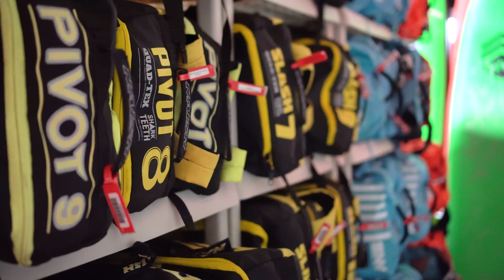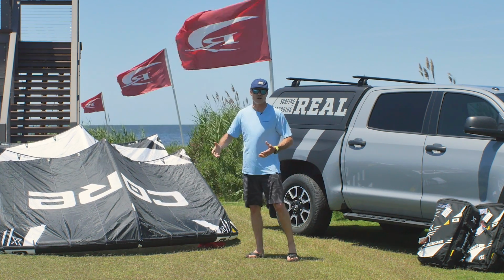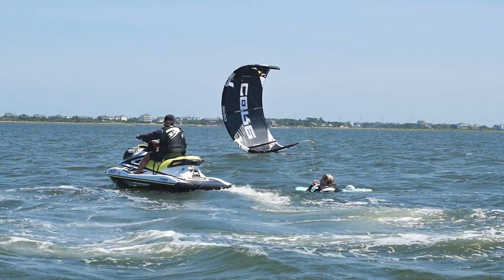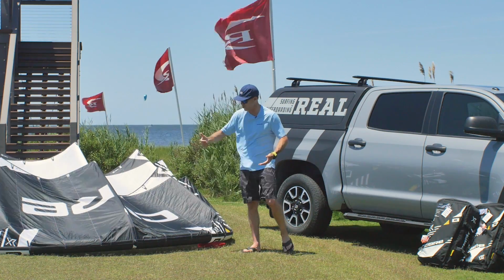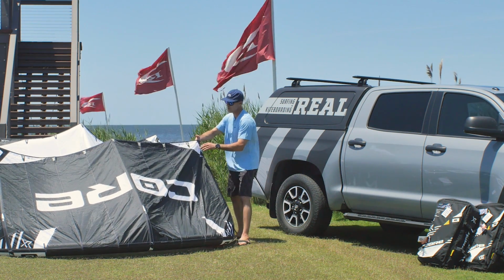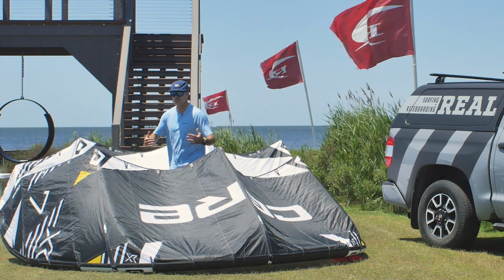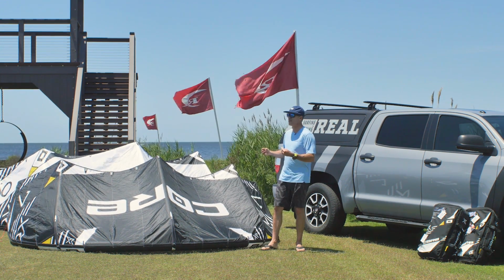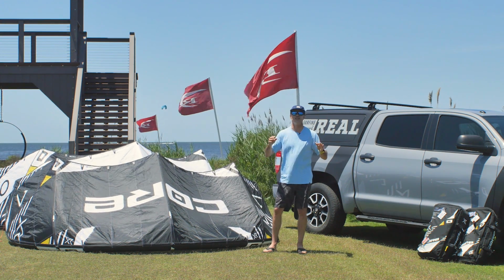Core XR6 Review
Matt Nuzzo reviews the new Core XR6 in the REAL Backyard.